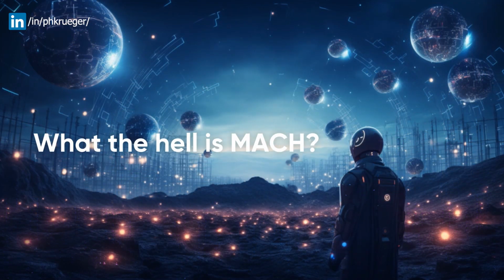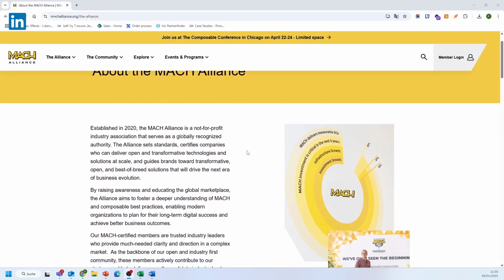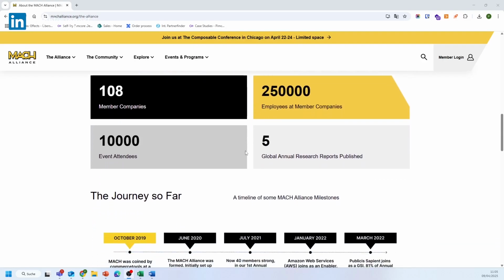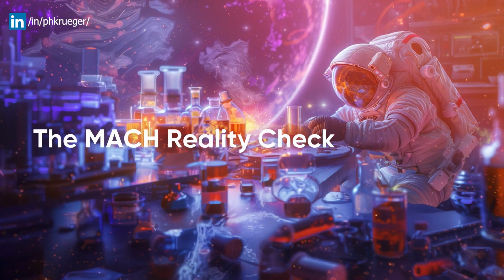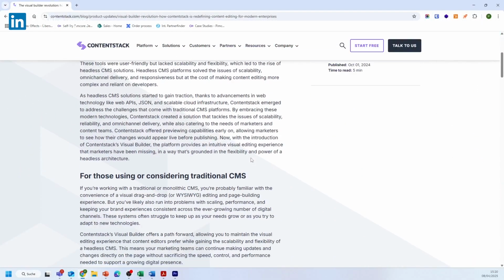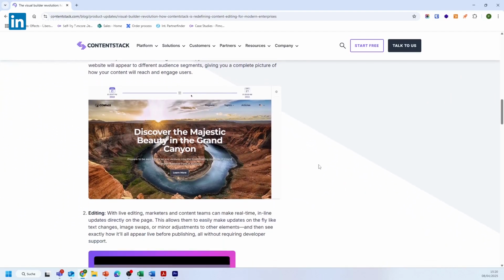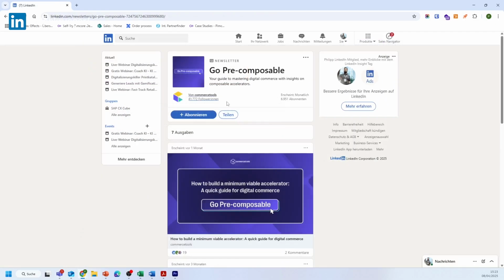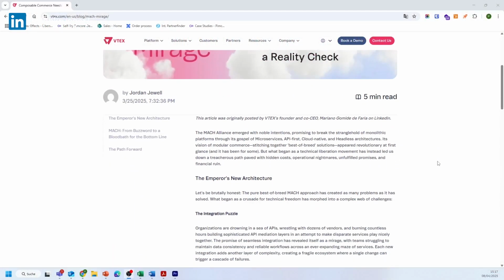Is MACHlash Real? Why Composable Architecture Might Be a Trap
Welcome to It depends – the channel that delivers digital therapy and tells you the truth about tech projects. No sugarcoating. No buzzword bingo. Just brutal honesty, one architecture decision at a time.

In this episode, Philipp unpacks the growing skepticism around MACH architectures (Microservices, API-first, Cloud-native, Headless). What was once hyped as the future of flexibility now often leads to chaos, skyrocketing costs, and what Gartner calls “composable regret.”

🔎 I'll cover:
What MACH actually is (spoiler: it’s not a silver bullet)
Why many companies experience “MACHlash” instead of success
What’s going on with Contentstack, Commercetools, and VTEX
Who should actually consider MACH – and who absolutely shouldn’t

📌 Bottom line: MACH is powerful – but it’s not for everyone. If you're not ready to run your tech stack like a Formula 1 pit crew, you might be better off with a platform that just works.

👍 Like the video if you've ever suffered through API hell.
💬 Comment if you’ve experienced MACHlash first-hand.